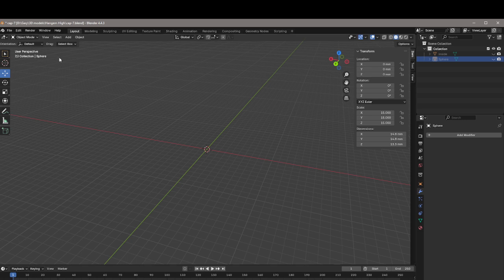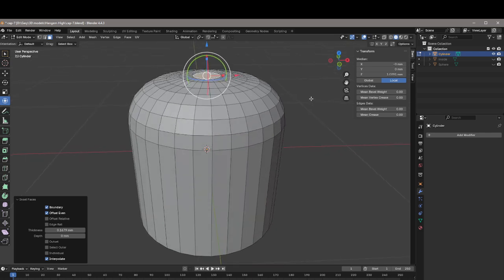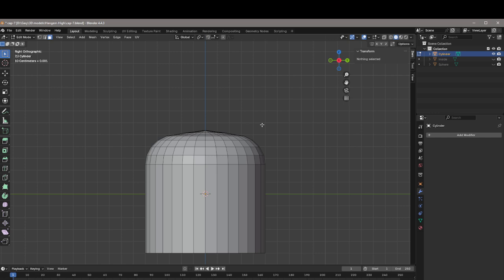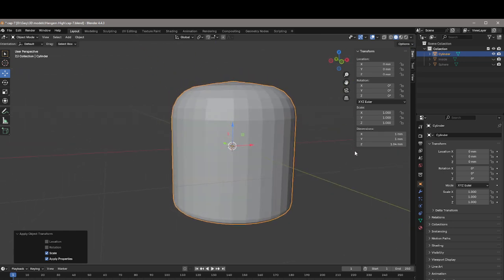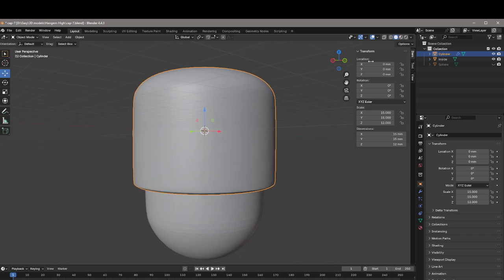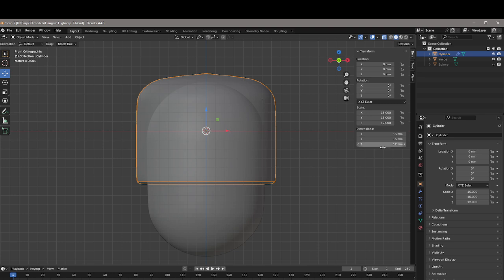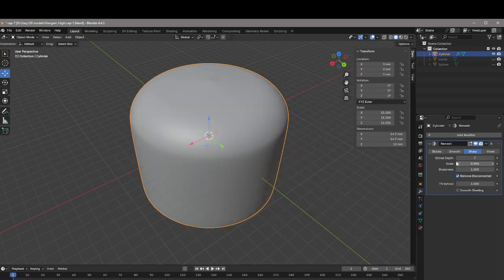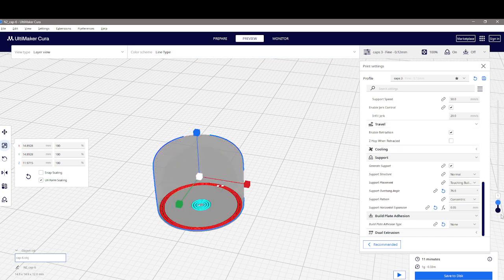How to smooth and round corners on a CYLINDER in Blender.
How to smooth and round corners on a CYLINDER in Blender and prepare 3D models for 3D printing.